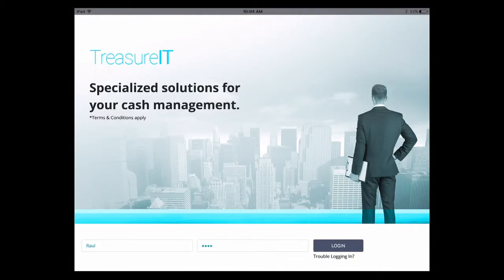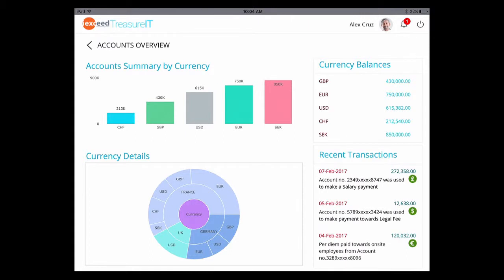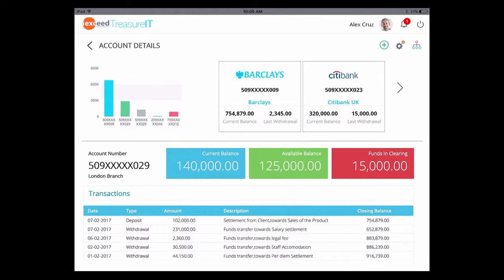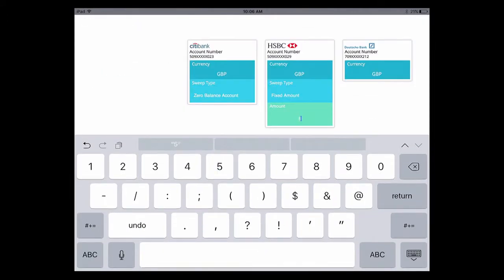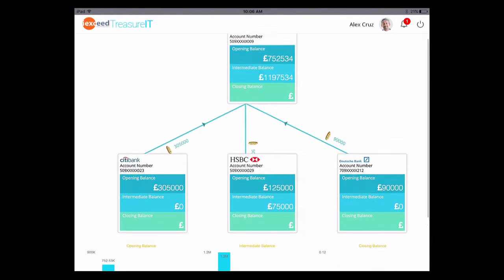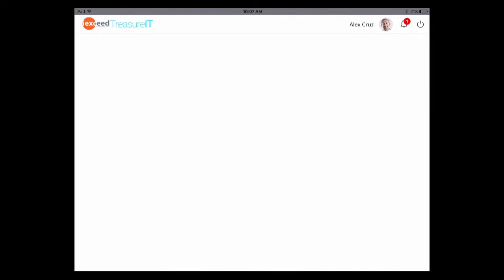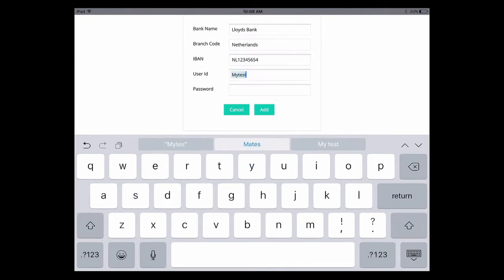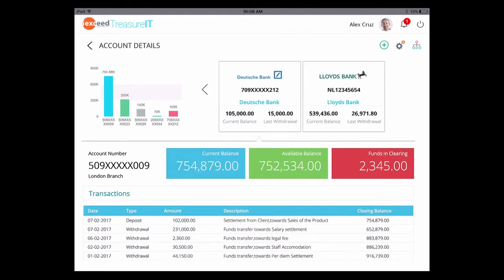FinovateEurope 2017 / i-exceed technology solutions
i-exceed technology solutions demoed at FinovateEurope in 2017.

i-exceed technology solutions is a niche Fintech company that lets banks and financial institutions innovate and launch apps at the speed of startups.Appzillon, our flagship product, is powering the digital initiatives of over 50 financial institutions worldwide and is recognized as a key player in the MADP and adjacent markets by Gartner. The digital banking suite consists of pre-built digital banking apps.